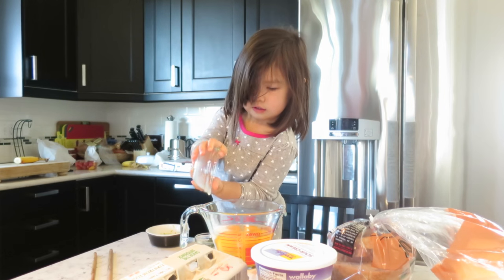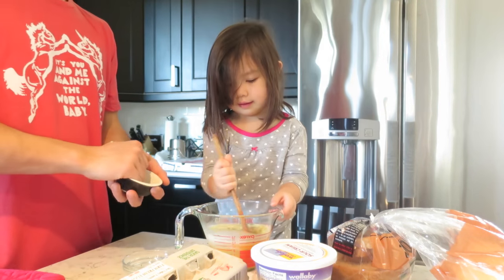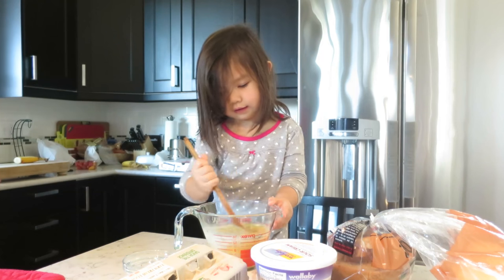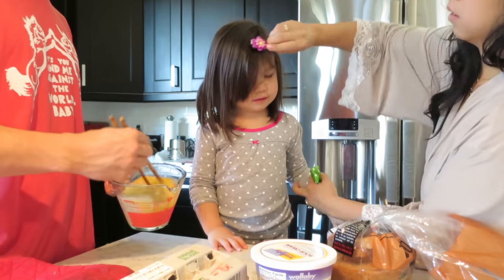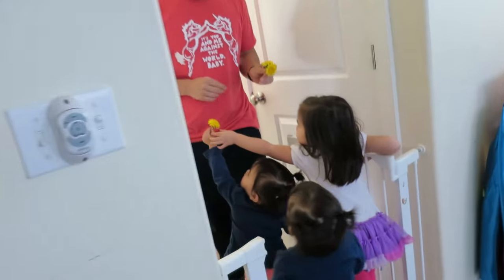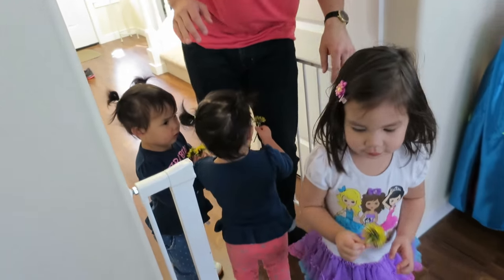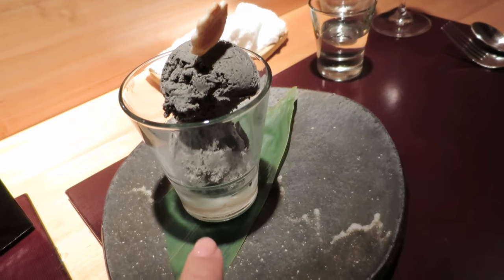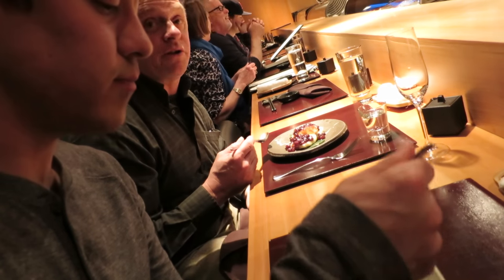Our Family's Interpretive Dance! - March 26, 2016 - ItsJudysLife Vlogs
Snap Chat! itsMommysLife

Judy's Links

Benji's Links

Vlog Camera We Use:

Blendtec Blender